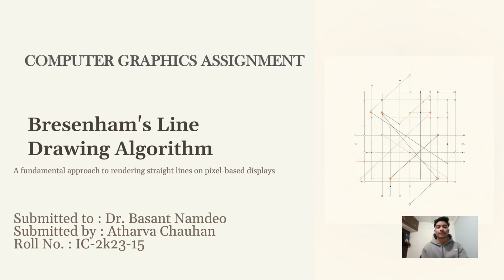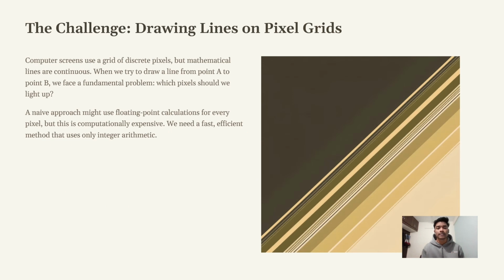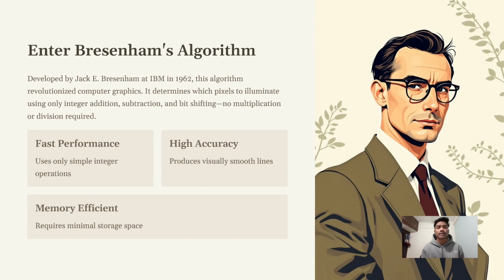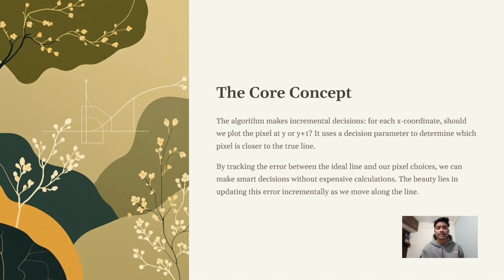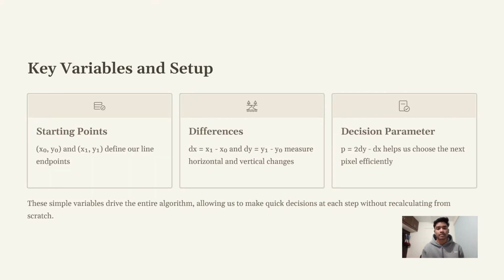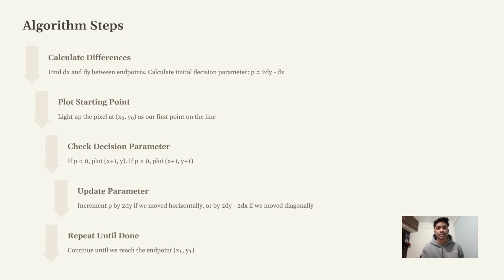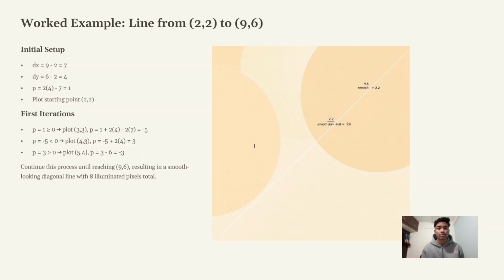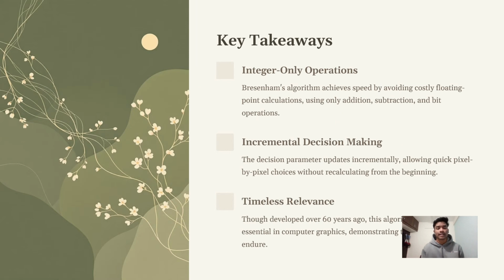Bresenham’s Line Drawing Algorithm | Computer Graphics Assignment | ( III Internal )